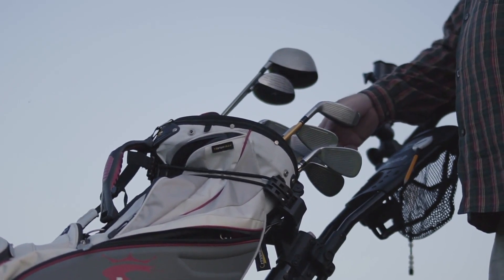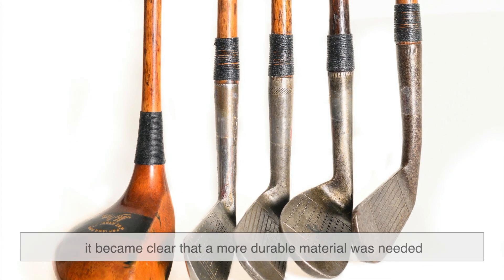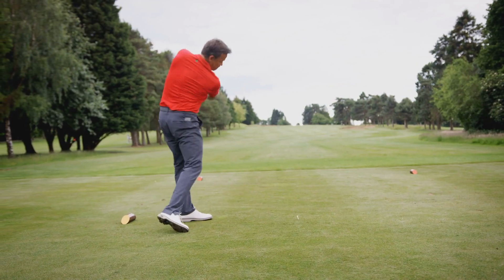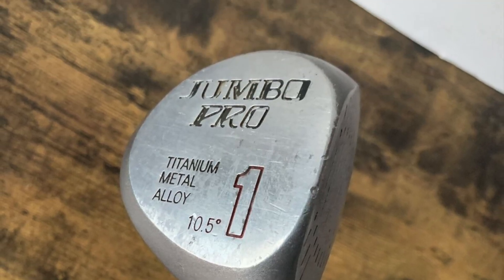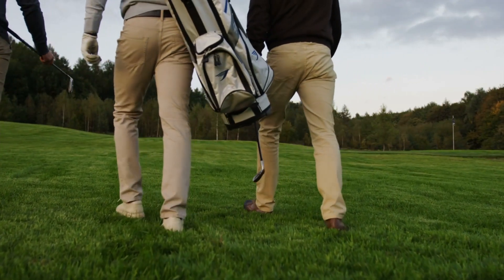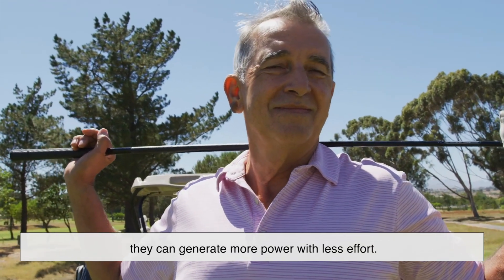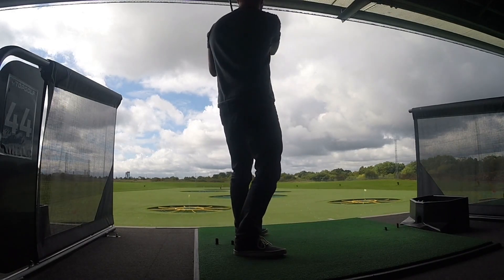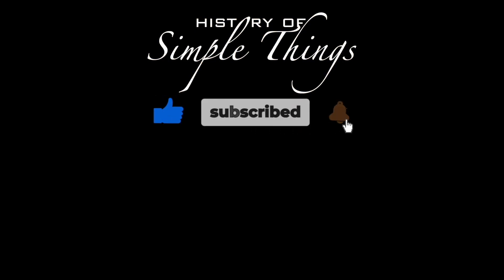Why Do Golf Clubs Use Titanium?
Ever wondered why modern golf clubs use titanium instead of traditional materials like steel or wood? In this video, we break down the science, history, and advantages of titanium in golf clubs! From its lightweight strength to its impact on performance, find out why titanium has revolutionized the game.

⛳ Timestamps:
00:00 - Introduction
00:52 - The Early Days of Golf Clubs
01:40 - What Makes Titanium Special?
02:19 - How Titanium Transformed Drivers
03:13 - The Role of Weight Distribution
03:47 - Titanium in Irons and Putters
04:36 - The Cost of Titanium Golf Clubs
05:05 - Does Titanium Really Make a Difference?
05:55 - The Future of Titanium in Golf
06:43 - Conclusion